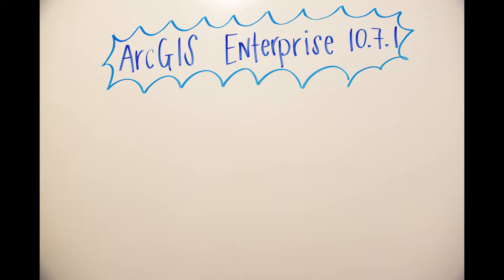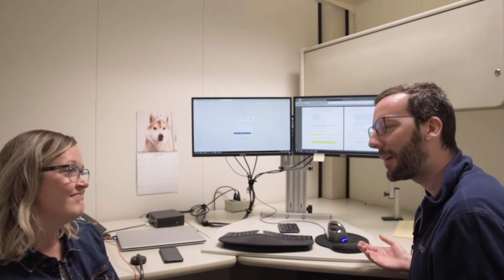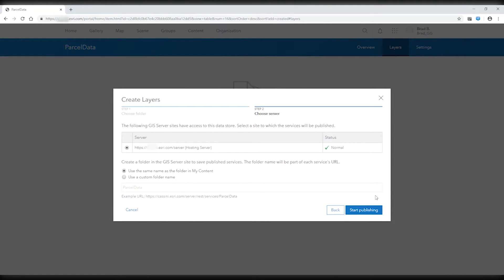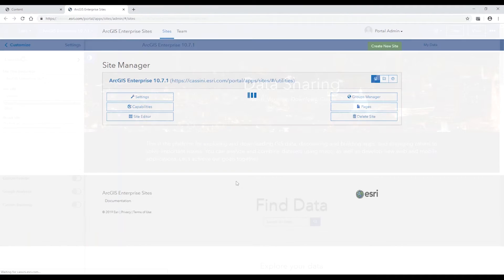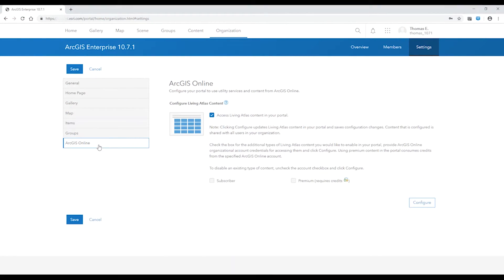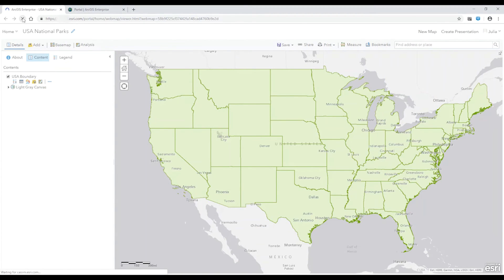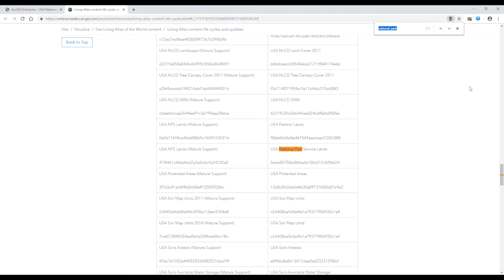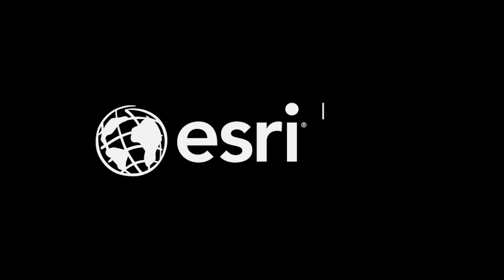ArcGIS Enterprise 10.7.1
This Product Advocacy video covers new features and functionality to be aware of in ArcGIS Enterprise 10.7.1. These new features and functionality include a new sign-in experience, bulk publishing, new data filters, a new ArcGIS Sites editor, fine-grained administrative privileges, web styles set-up, and retired Living Atlas content.